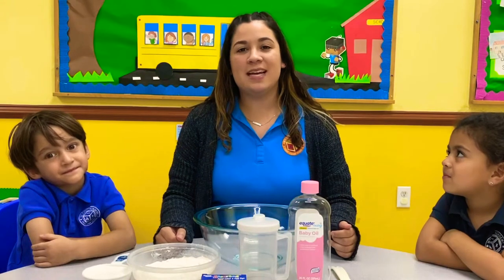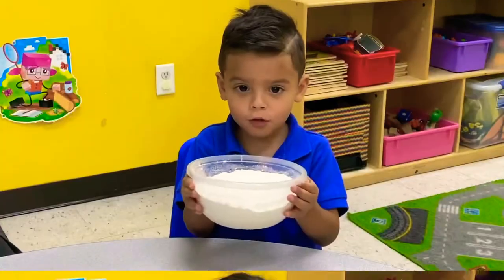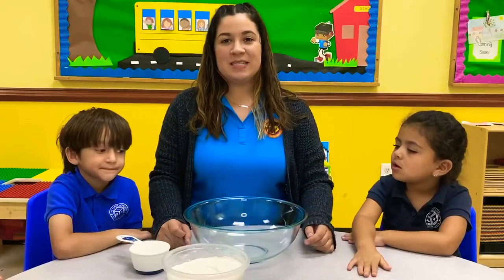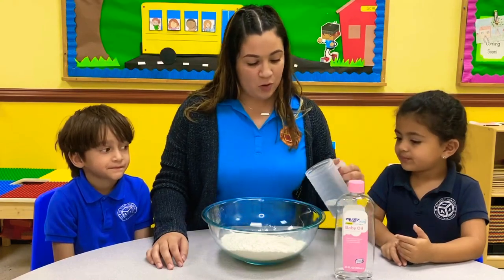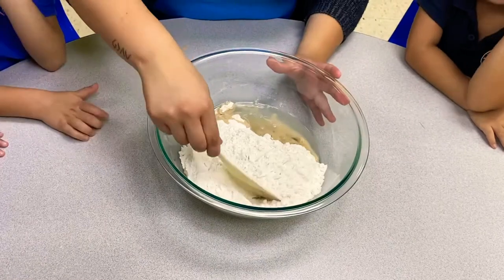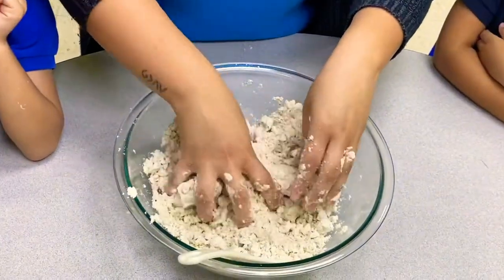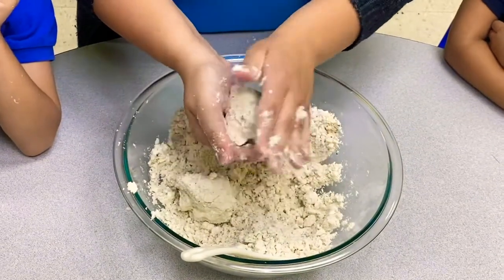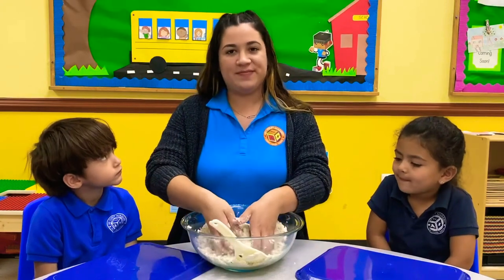Cloud Dough Science Project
My First Academy is an owner-operated school with a low student to teacher ratio and well-trained staff to enhance your child’s experience during his/her stay at the facility. We have a quality childcare environment where your child will be safe, happy, and secure, while he/she keeps growing physically, emotionally, and intellectually.

We believe that children are active learners who learn best through a controlled shifting between activities that are initiated by their interest, and those that are guided by our teachers, who will support children’s learning by addressing the different subjects incorporated within our curriculum.